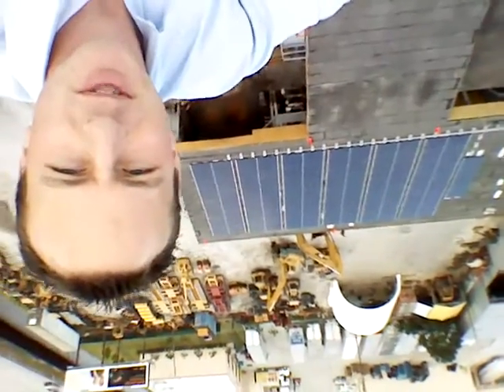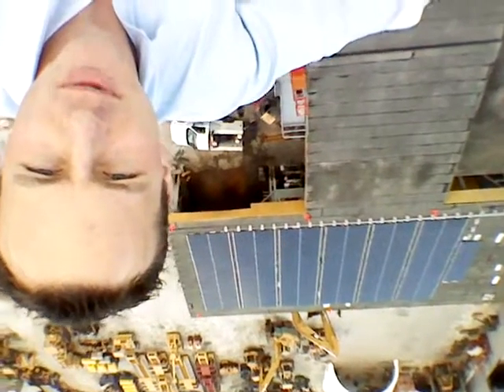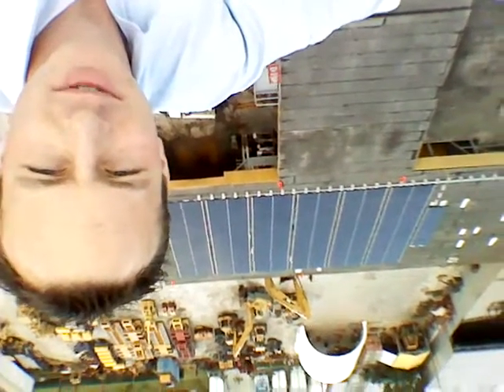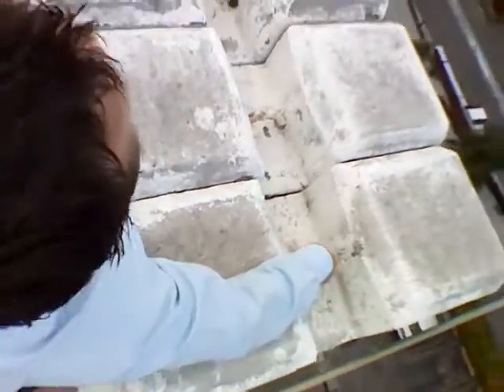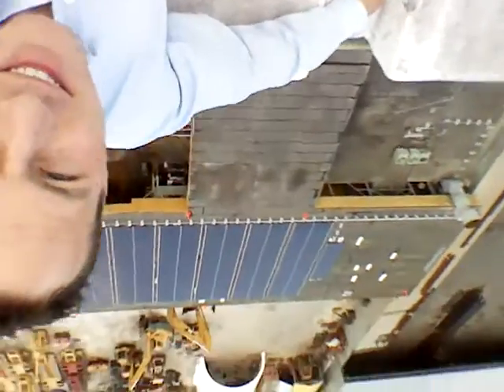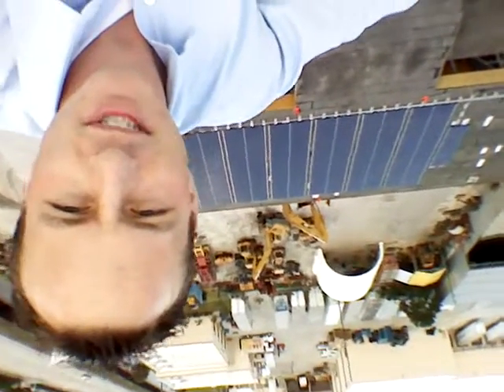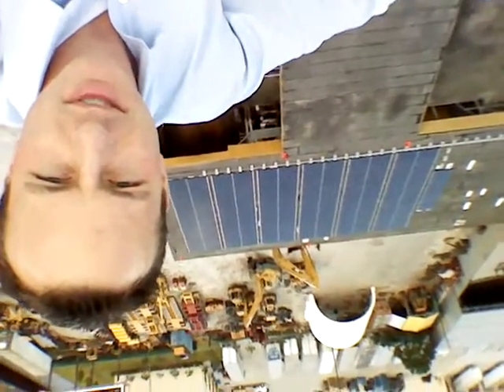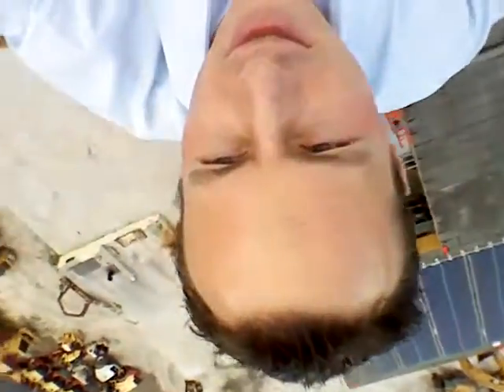35.25 kW Solar PV System Introduction Video - by Power Production Management, Inc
35.25 kW Commercial Solar Photovoltaic System installed by Power Production Management, Inc, in Miami, FL. This system is equipped with Enphase M215 Microinverters, world leading solar module REC 235 PE (as per 2011 Photon study), and Unirac SolarMount mounting structure.